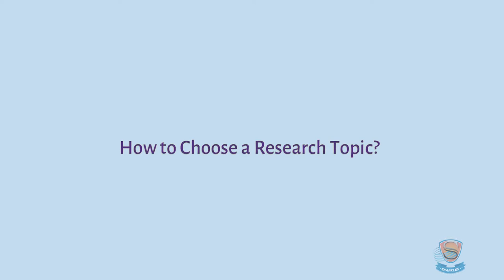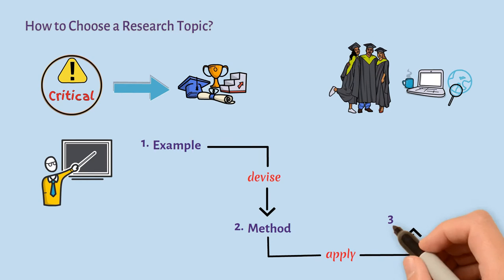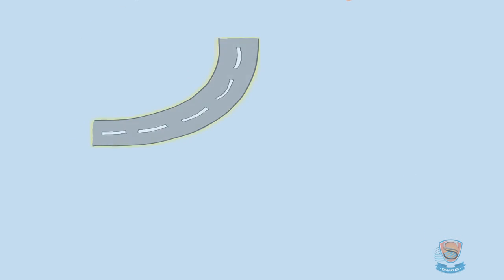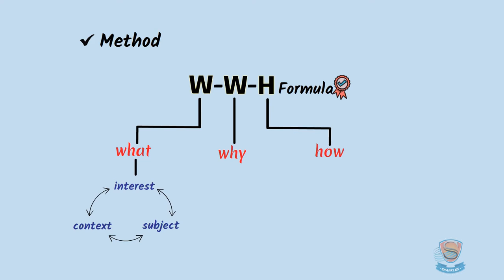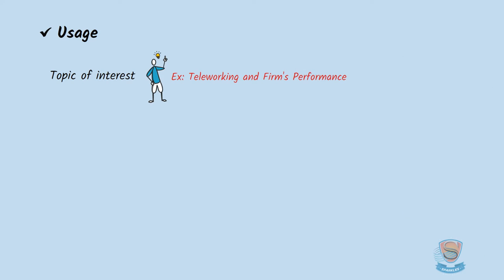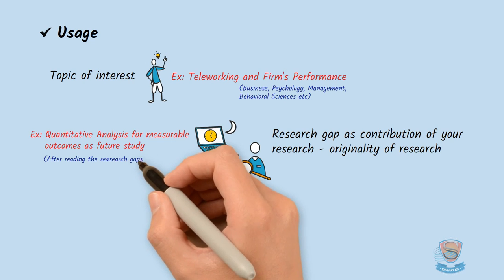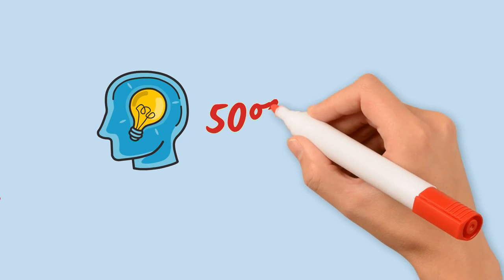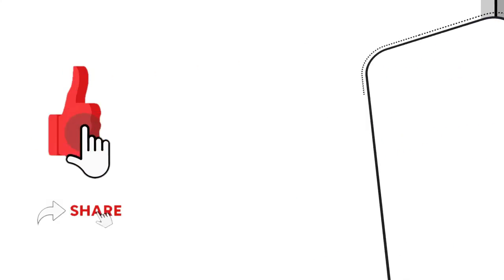How to Choose a Research Topic? - Part 2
This video is prepared to help you for selecting a workable research topic. In many cases a wrong way of selecting the research topic creates confusion and trouble for completing the research with success.

In this video, there is a 3-step method as WWH formula, that will be rightly beneficial for you to select a workable research topic.

Please comment you views about the video. I will be glad to know if it can help for understanding the right selection of a success guaranteed research topic.